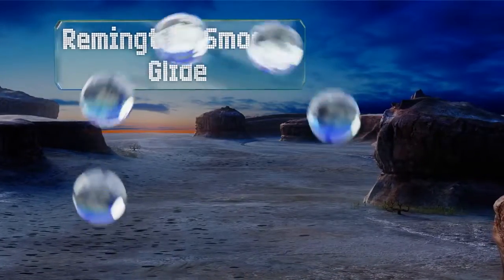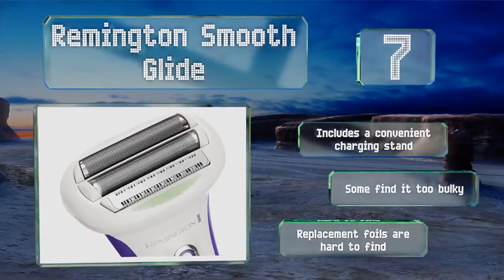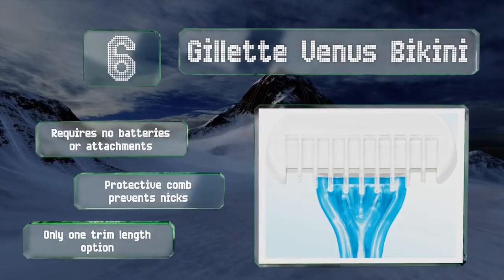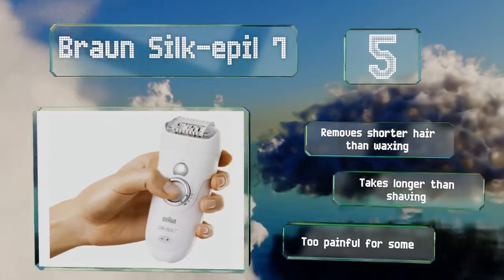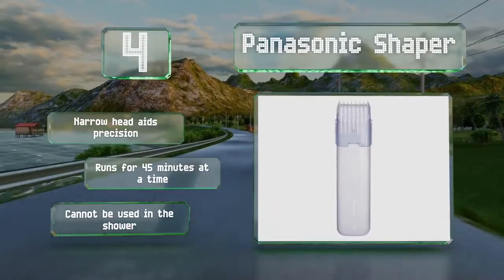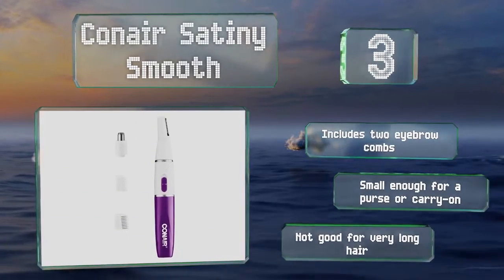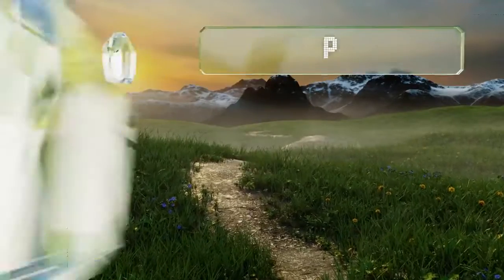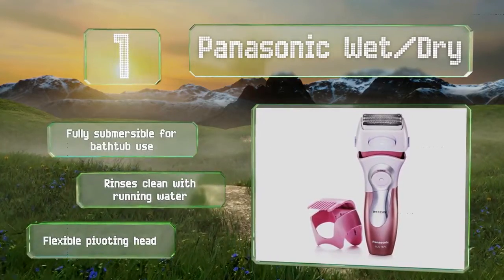The 7 Best Bikini Trimmers | RestOviebelle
The lightweight and easy-to-use ES246AC Panasonic Bikini Trimmer and Shaver for women provides close, convenient personal shaving, trimming and shaping. Just 1.3 inches across, this ladies bikini shaver trims and shapes hair quickly and comfortably, and an angled Panasonic bikini trimmer head follows natural skin contours for more precise and gentle women's grooming. The durable, stainless-steel hypo-allergenic blade is protected by an adjustable five-position bikini trimming and shaping head to let you set the precise lengths of hair you want to keep. This smartly angled waterproof bikini trimmer head also helps remove any stray or unwanted hair more easily along the bikini line. The bikini shaver head also reduces irritation and razor bumps for the clean, smooth shaving, trimming and shaping you want. At the same time, the trimmer head's softly rounded tips make personal shaving more comfortable and safe. The slim, portable Panasonic ES246AC Bikini Trimmer and Shaver for women is powered by two AA-size batteries (not included). A convenient personal groomer cleaning brush is included for regular shaver maintenance or on-the-spot cleaning anytime.

16 Best Epilator For Face And Body Easy Hair Removal 2020

10 Best Shaver For Pubes Smooth & Comfortable Shave Of 2020

15 Best Electric Shaver  For Women To Smooth Skin Of 2020

10 Best Epilators for Face and Body Get Silky Skin of 2020
10 Best Shaver for Pubes smooth & Comfortable Shave of 2020
10 Best Electric Shavers for Women to Smooth & Silky Skin 2020

10 Best Epilators for Face and Body Get Silky Skin of 2021
10 Best Shaver for Pubes smooth & Comfortable Shave of 2021
10 Best Electric Shavers for Women to Smooth & Silky Skin 2021